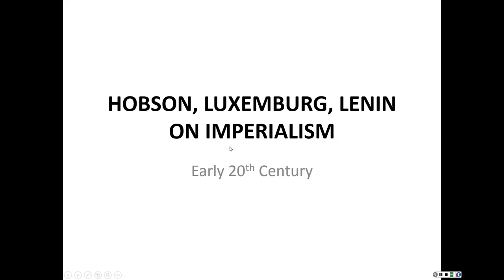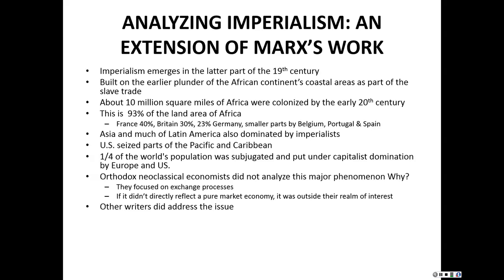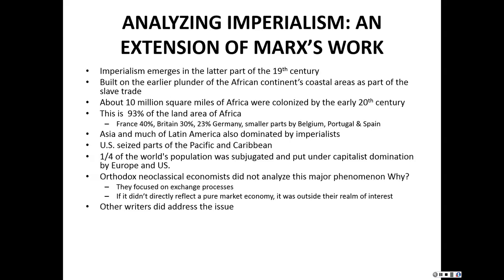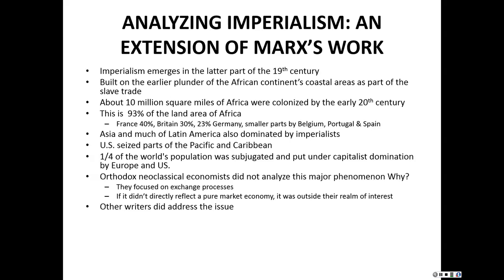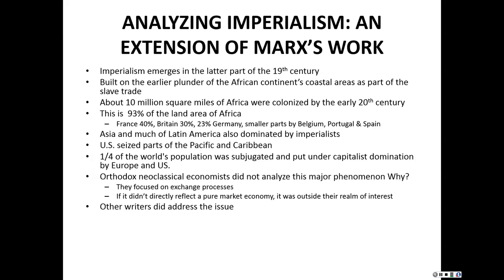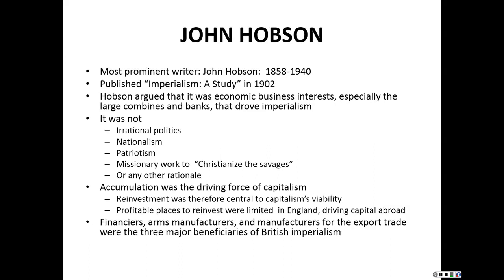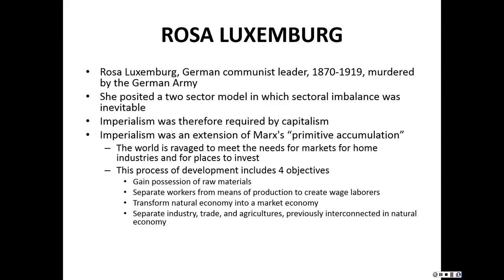After Marx Imperialism, Hobson, Lenin, and Luxemburg